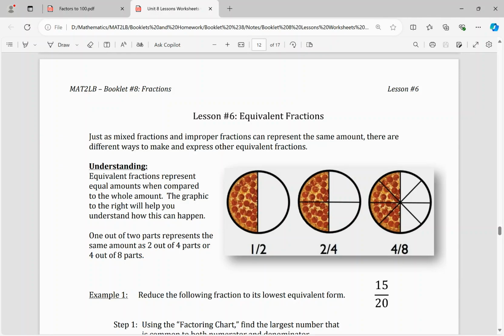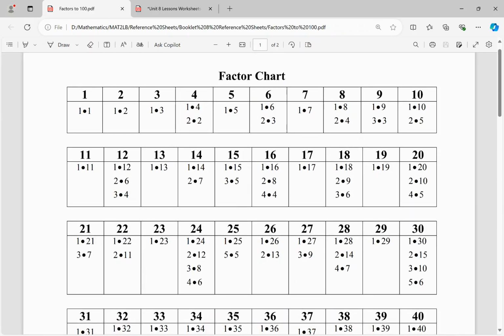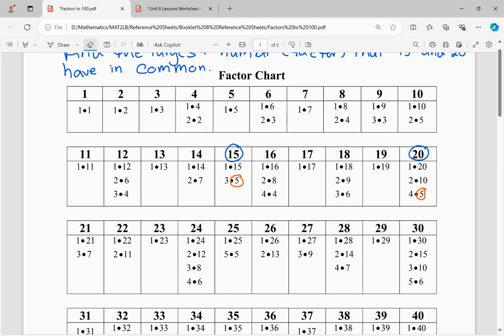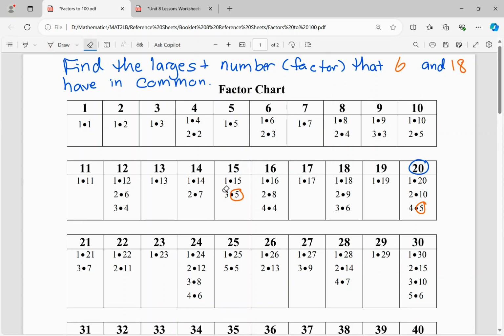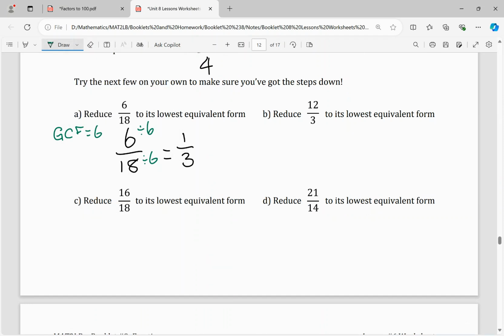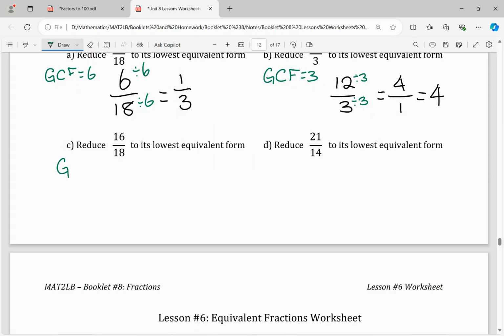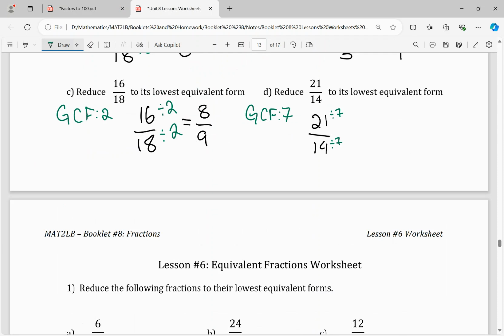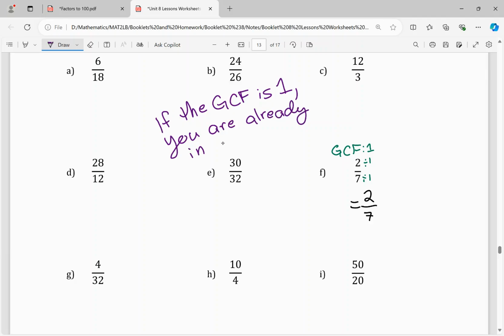2L - Booklet 8 Lesson 6